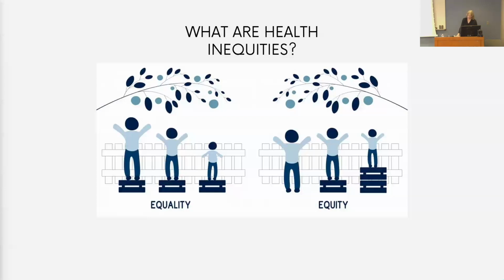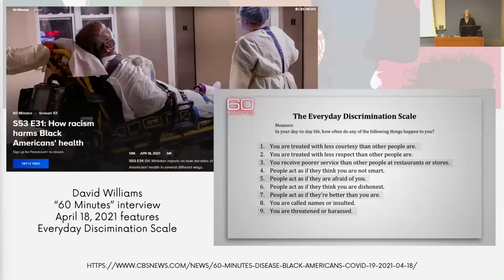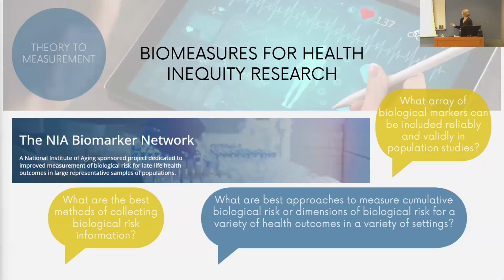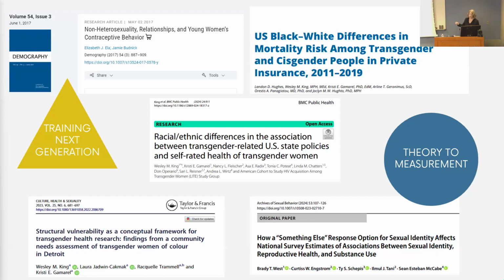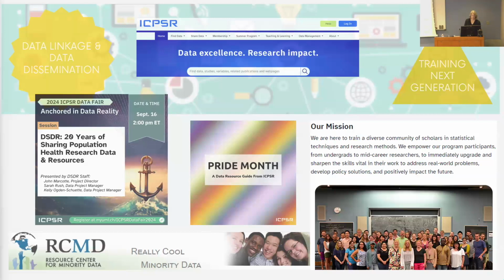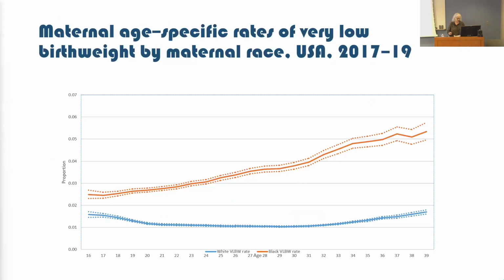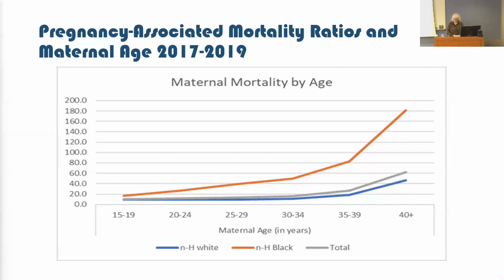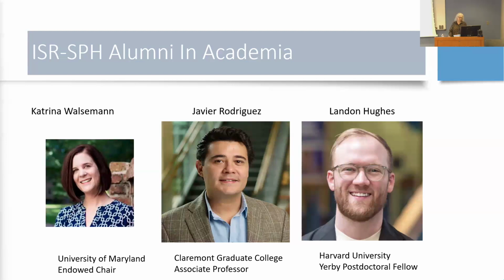Health Inequities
Presented during the Institute for Social Research 75th anniversary symposium on October 14, 2024. Featuring Sarah Burgard, Director, ISR Population Studies Center and Arline Geronimus, ISR Research Professor. Moderated by Helen Meier, ISR Research Assistant Professor.